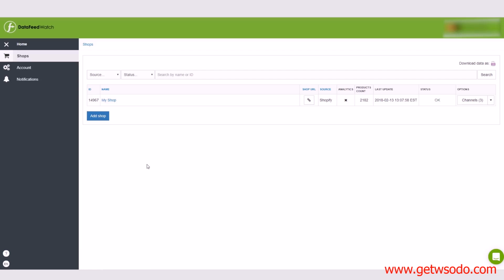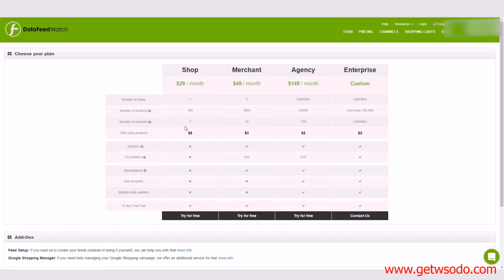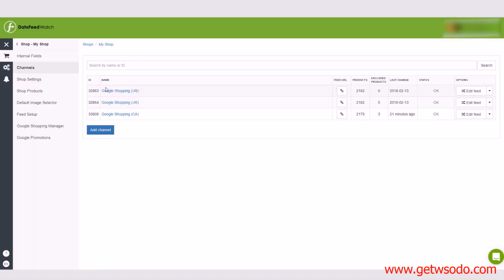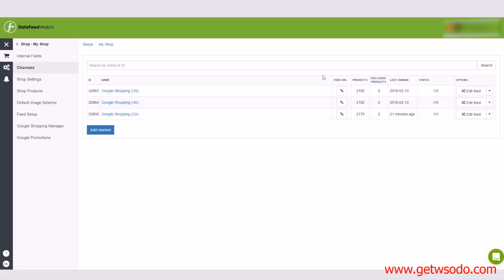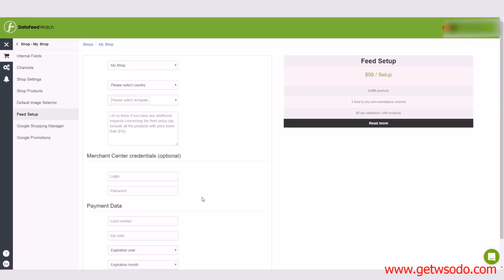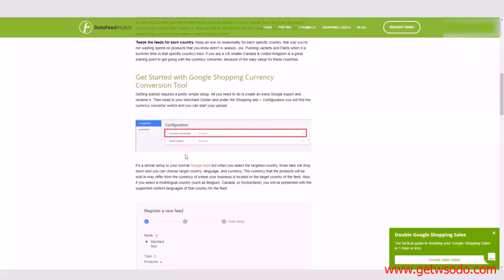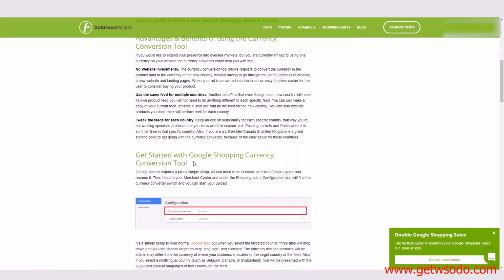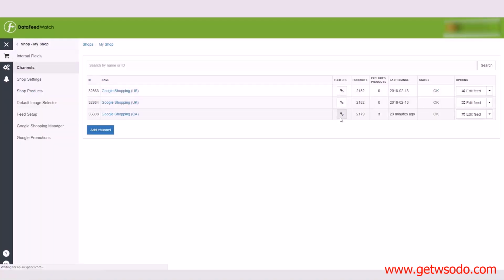2020 Shopify Dropshipping Course - International Expansion: International Setup